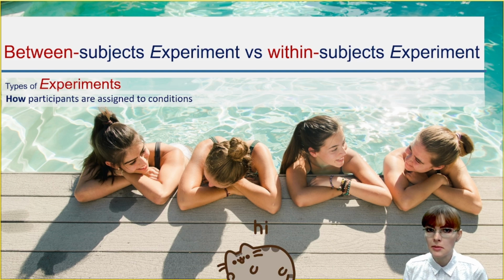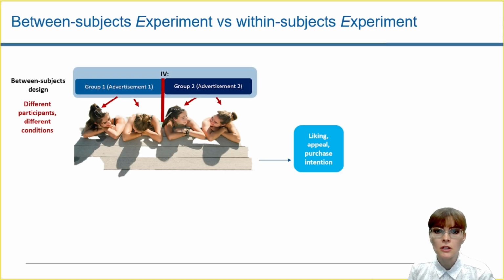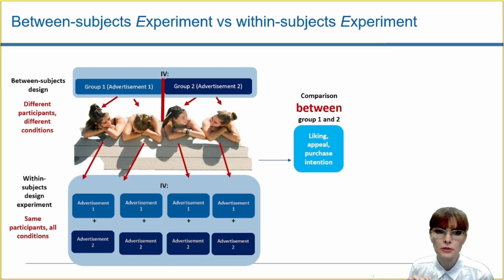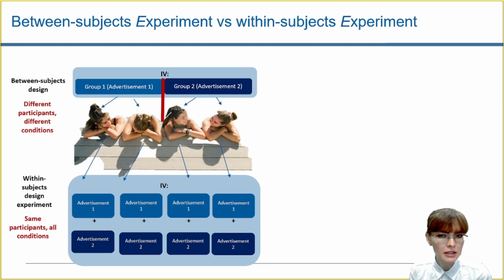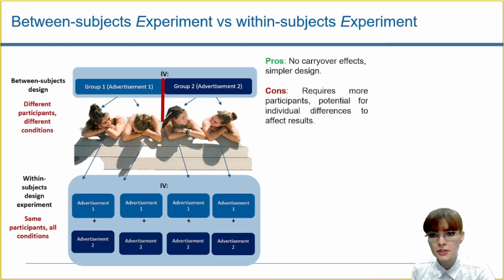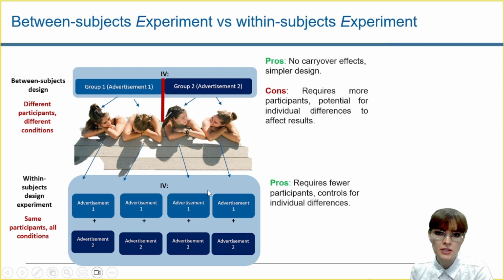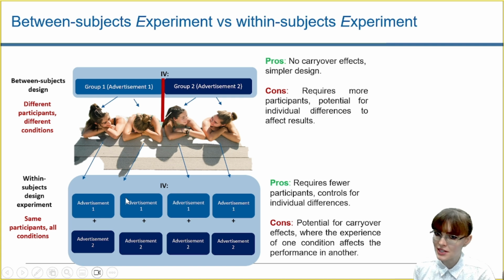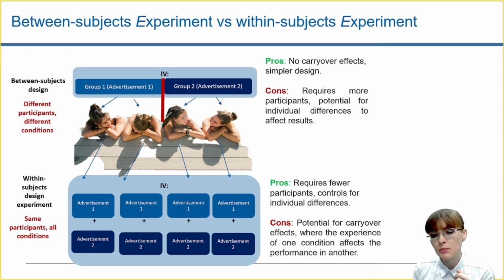Between- vs within-groups experiments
What’s the difference between within-groups and between-groups experimental designs? In this video, I explain how each approach works, their pros and cons, and when to use them in your research. Ideal for psychology students, researchers, or anyone interested in experimental design!